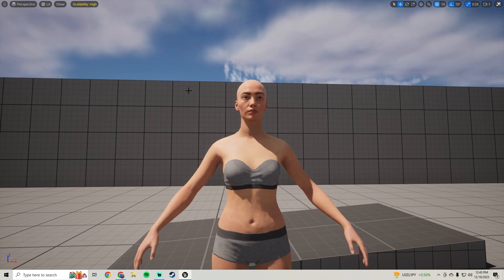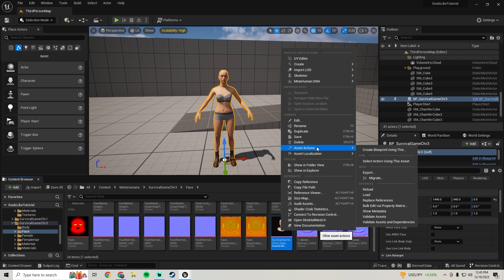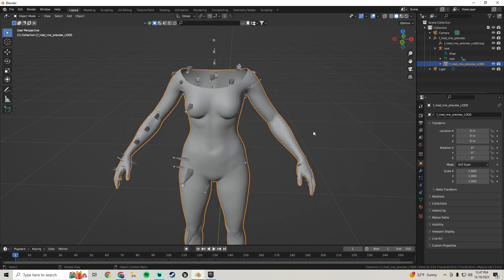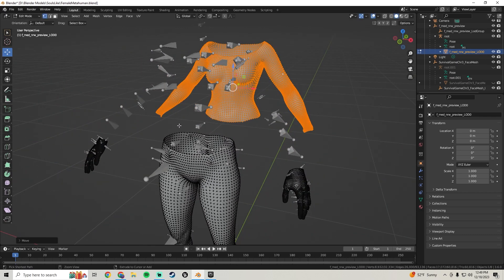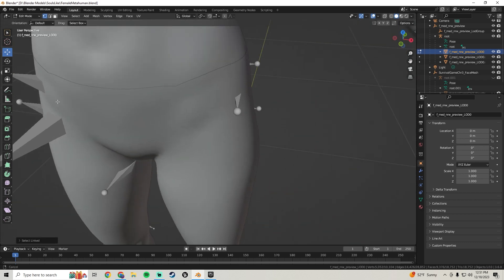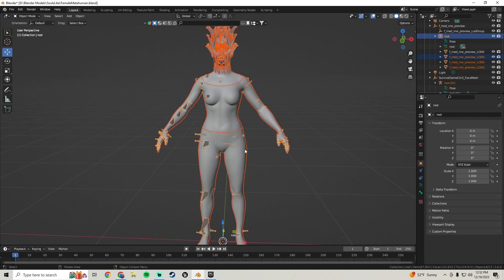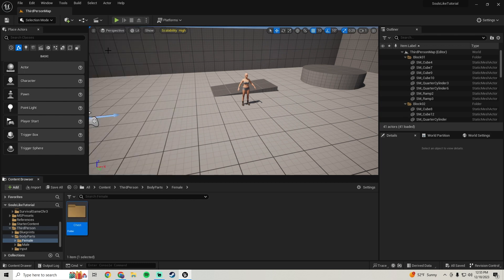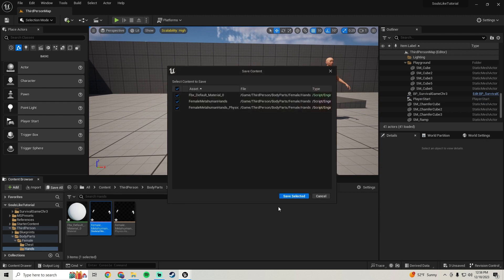Souls Like Tutorial Part 7 | Splitting Female Metahuman In Blender | Unreal Engine 5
0:00 - Intro
0:18 - Exporting Body And Head
2:05 - Importing To Blender
4:07 - Splitting The Body Parts
7:04 - Exporting From Blender
9:34 - Importing To Unreal Engine